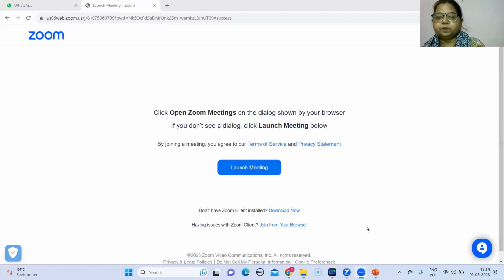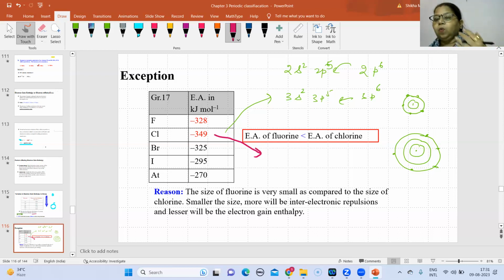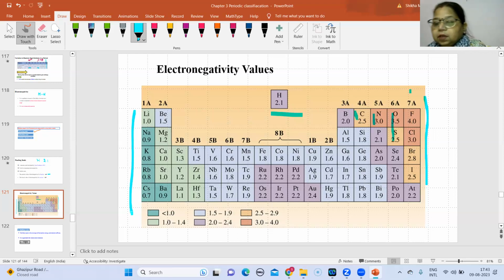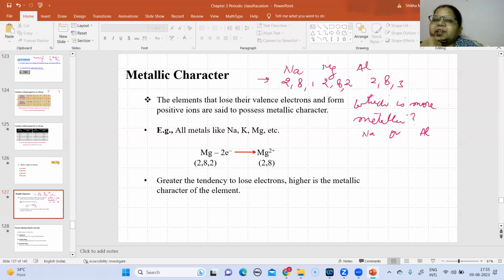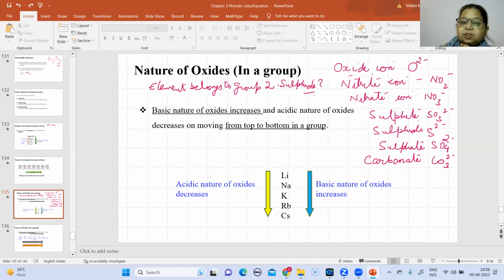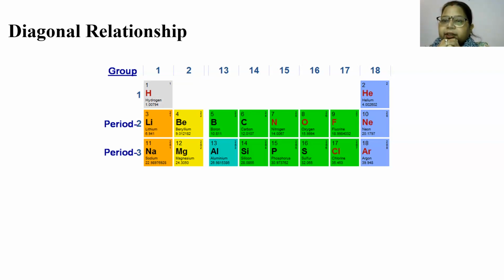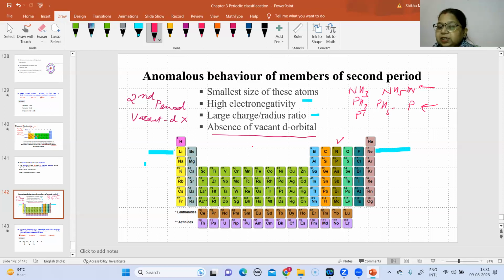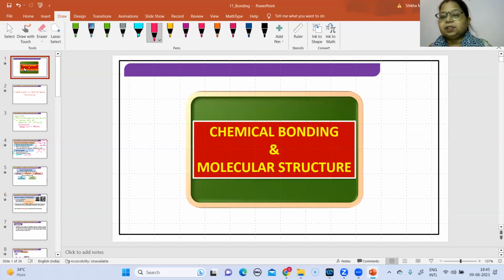XI Chemistry 9th aug 23